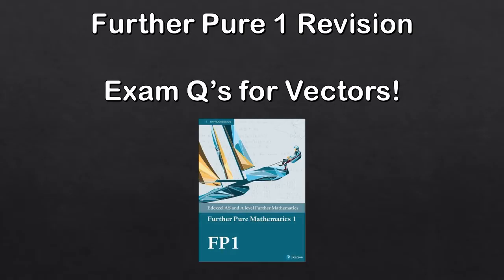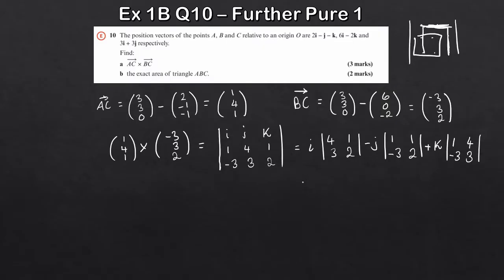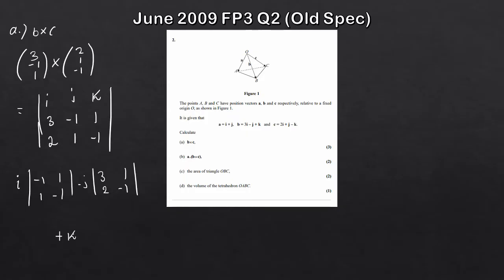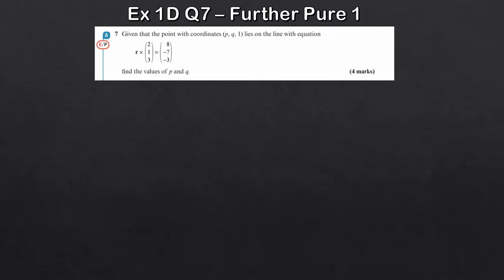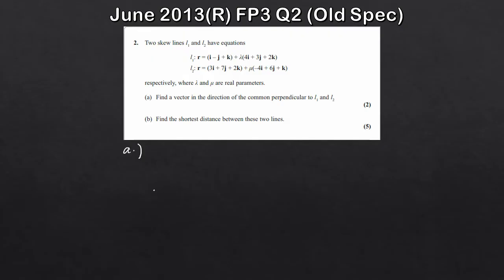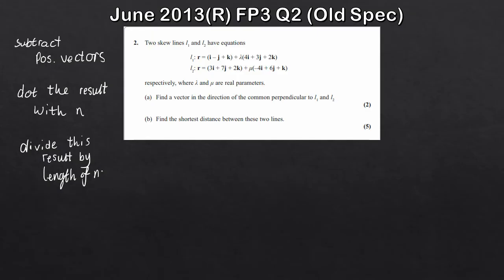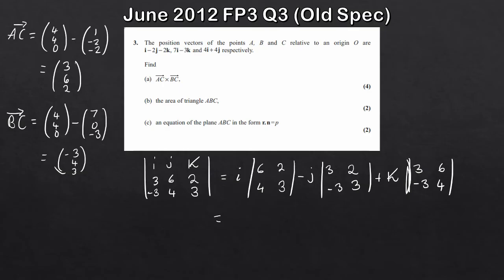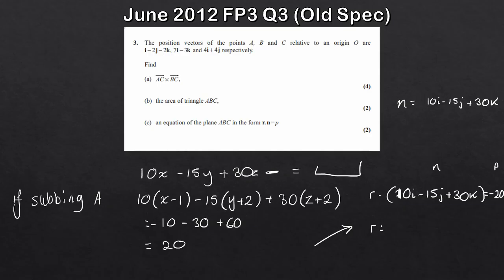Edexcel A Level Further Maths Further Pure 1 | Vectors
This video covers some Further Pure 1 revision for Edexcel A Level Further Maths specifically Vectors!

This video revises students ability to calculate the cross product of vectors, using the dot product for vectors and solving geometrical problems involving the cross product and dot product!